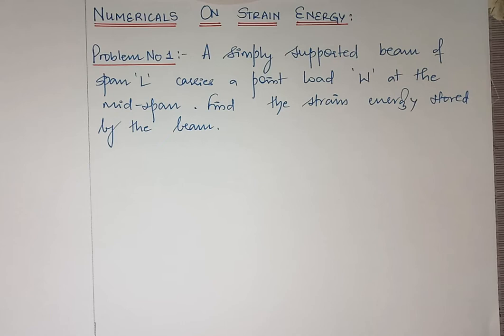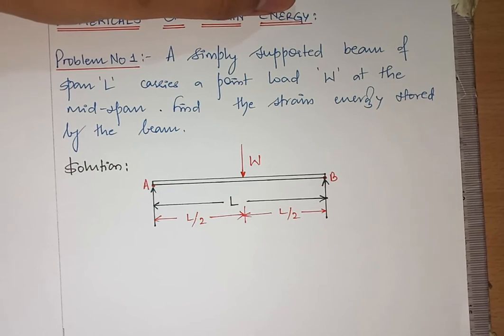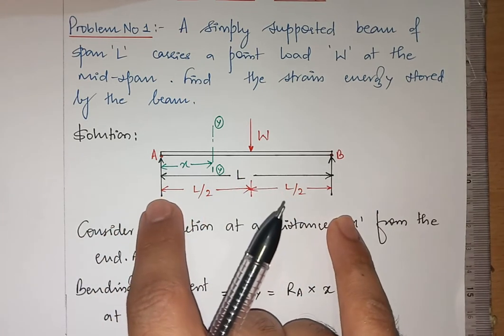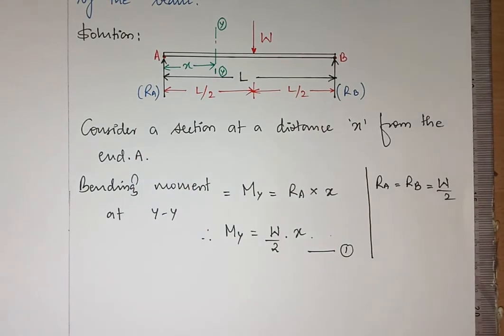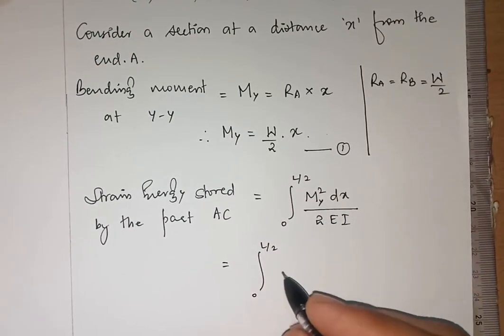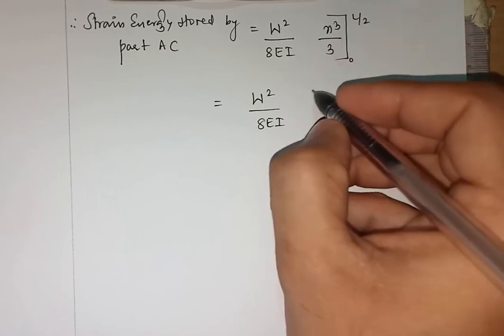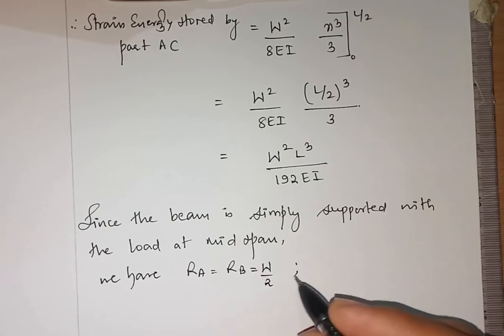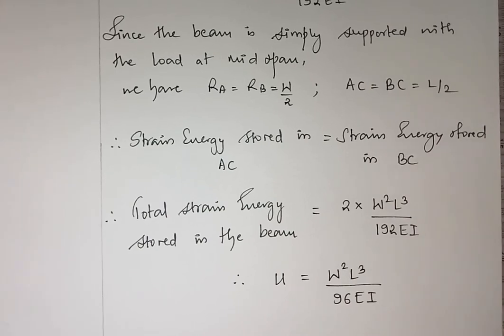M5.16 Conceptual Problem 1 Strain Energy